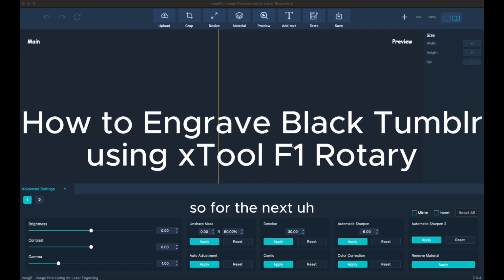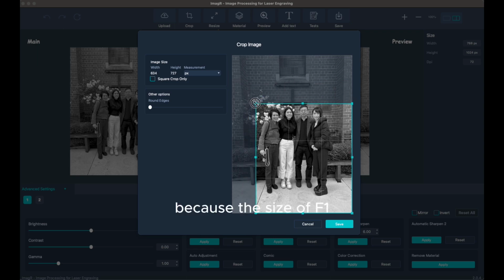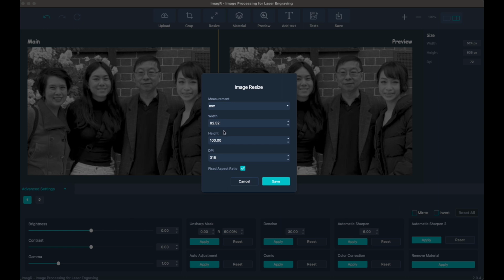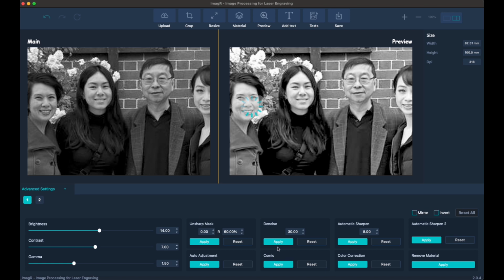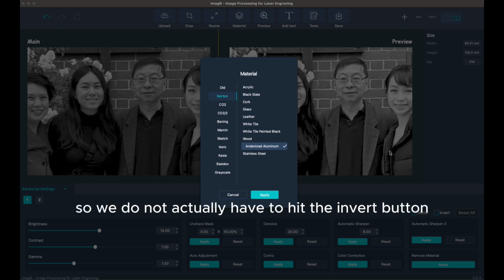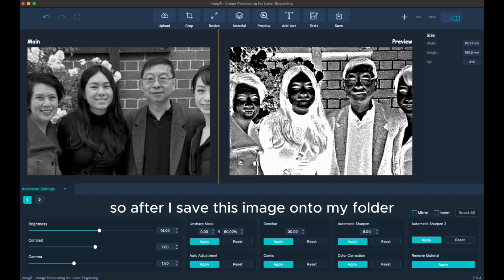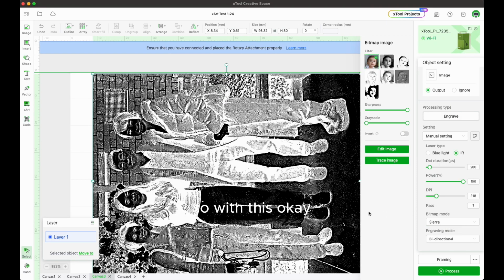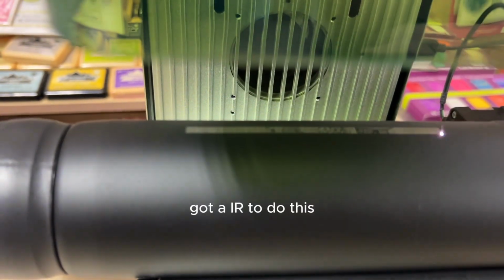How to engrave a photo onto a black tumbler with xTool F1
Step by step how to use imagR to convert photo to engravable file and used to F1 to engrave onto the tumbler.
For the full tutorial on how to use xTool creative software